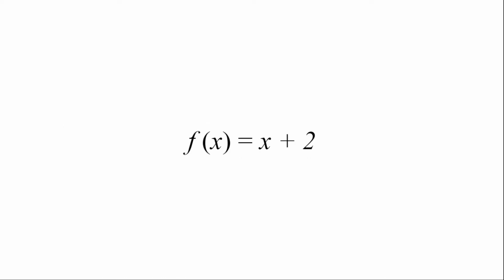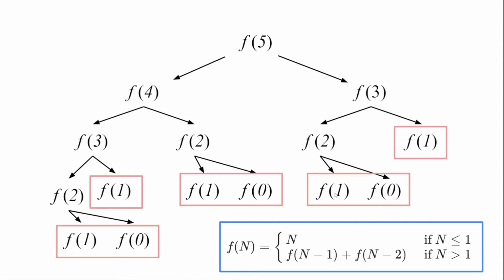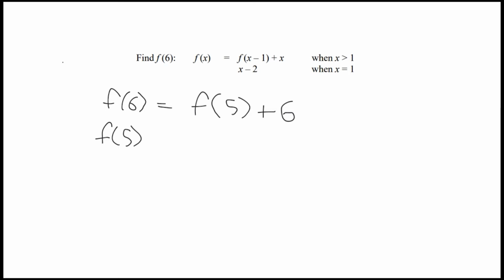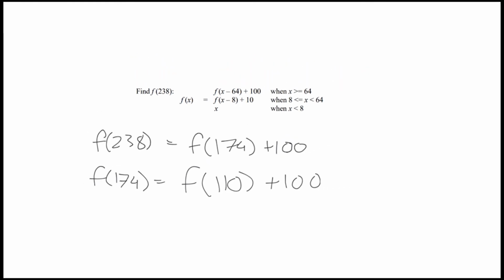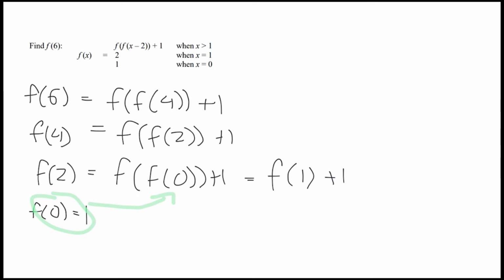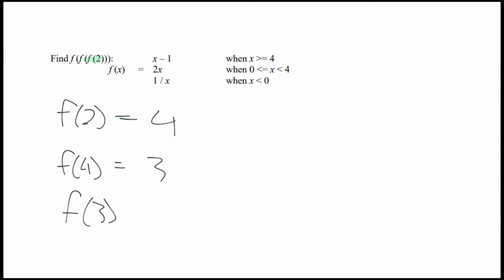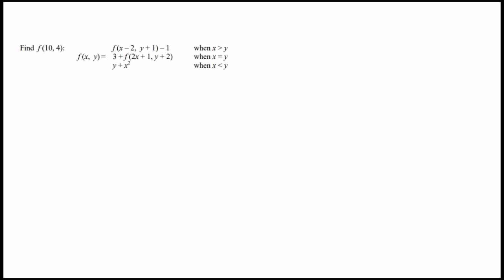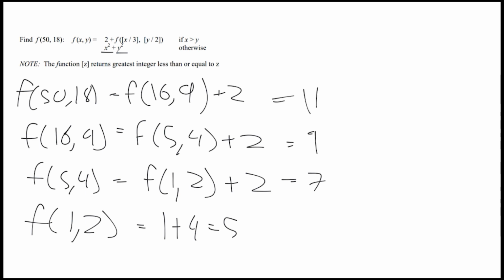ACSL Recursion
Contents
0:00 Intro to Recursion
10:35 Practice Problems